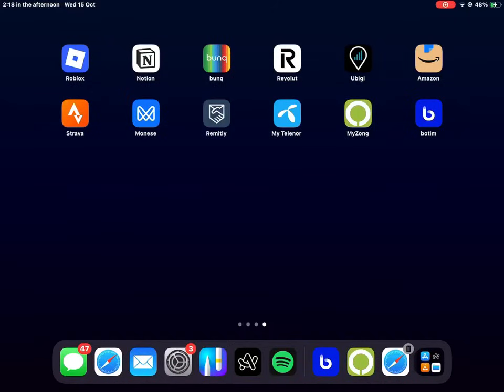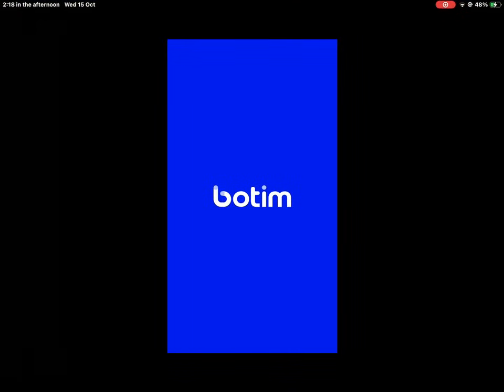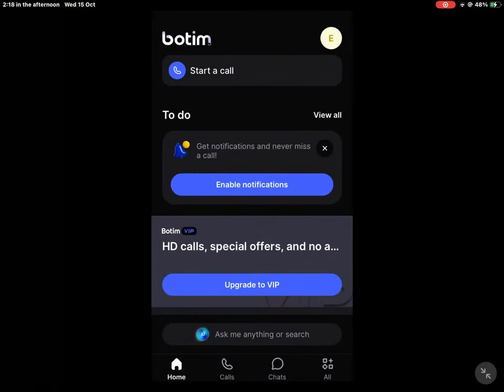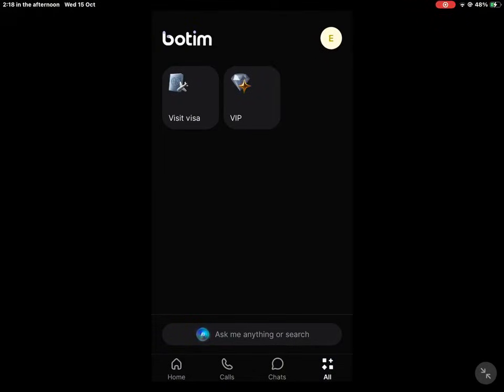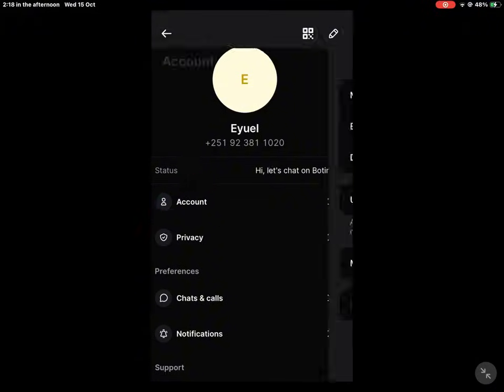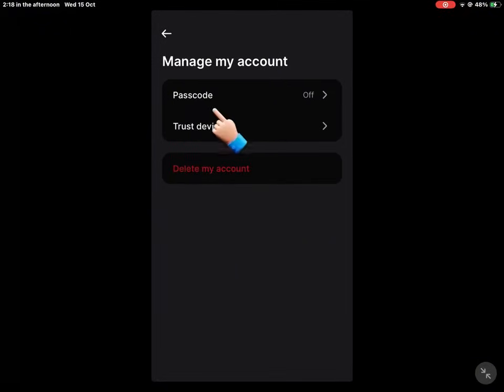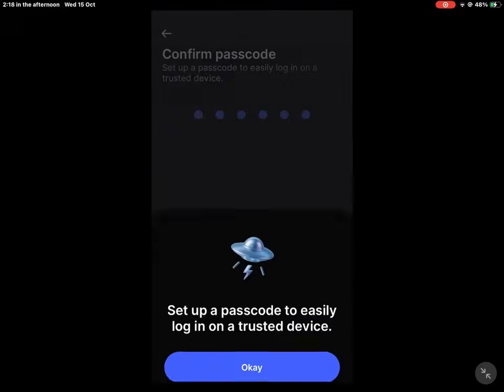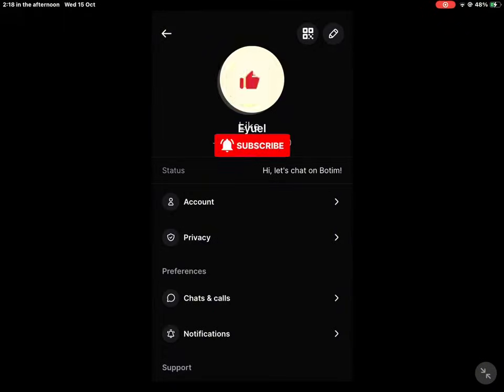How To Set Passcode On Botim Account | Enable Security Lock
Want to protect your Botim chats from unauthorized access? 🔒 This tutorial shows you how to set a passcode on your Botim account — step by step!

👣 You’ll learn:
✅ How to enable the security lock
✅ How to set a 4-digit passcode
✅ Why enabling a passcode improves privacy

🔐 Secure your Botim account in less than a minute!